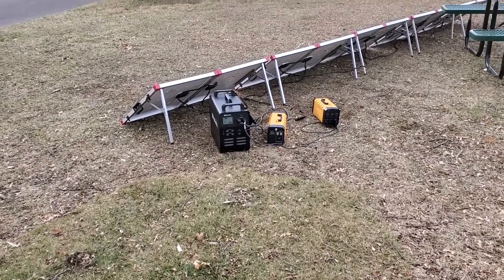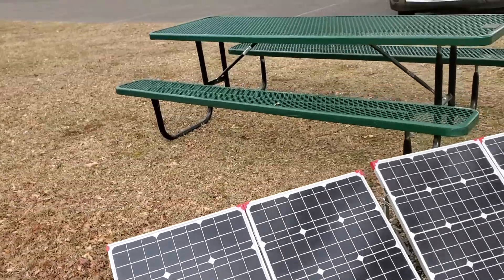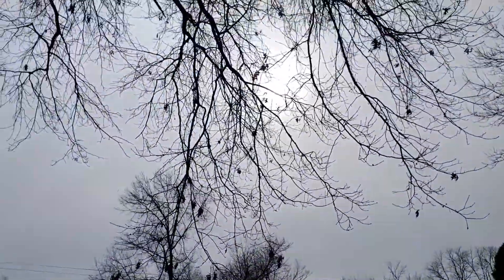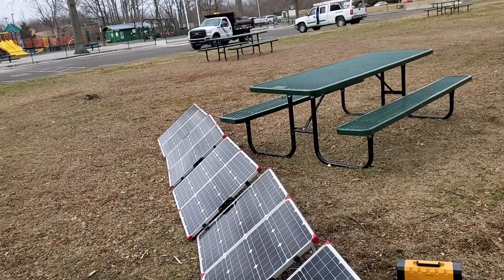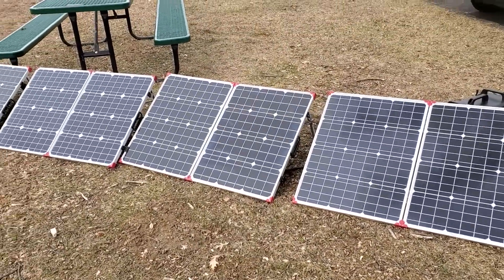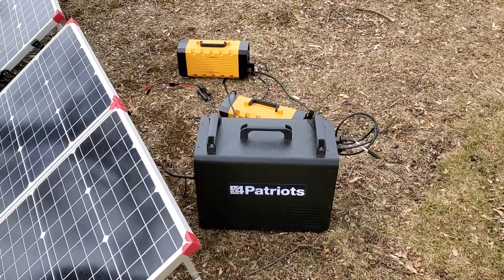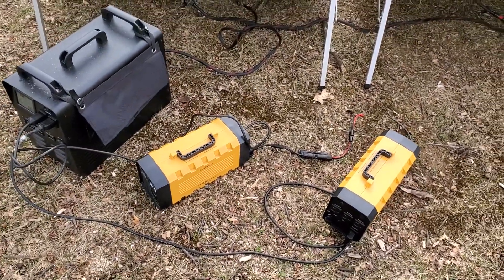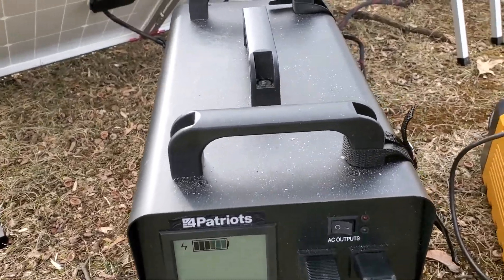Patriot Generator 1800 On a cloudy day.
It had taken 3 hours to fully charge it with 5 solar panels on Cloudy day. I was using the patriot the big one as a pass-through to charge the smaller one's. I tested it on a cold day to see how long it would take. I also have tested it during 90-degree weather I found the LCD screen stopped working at times. These batteries are not large enough for long power outages without the sun.